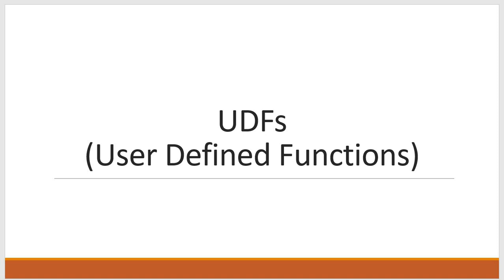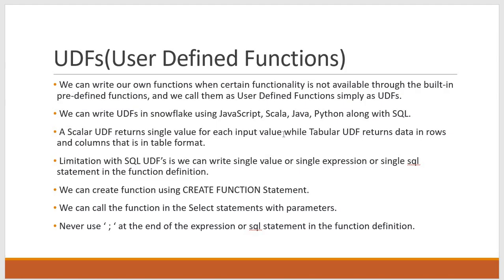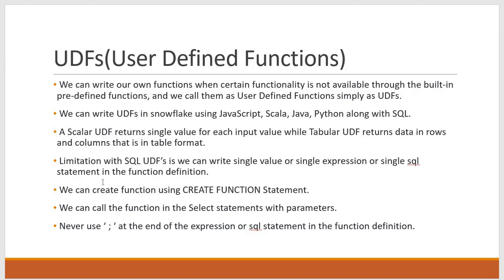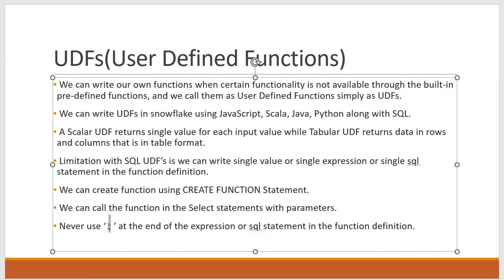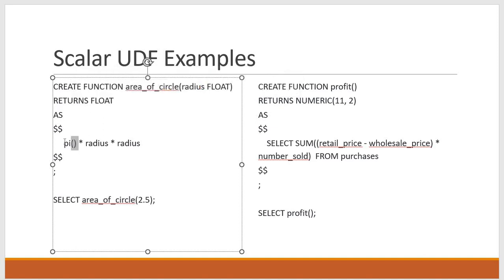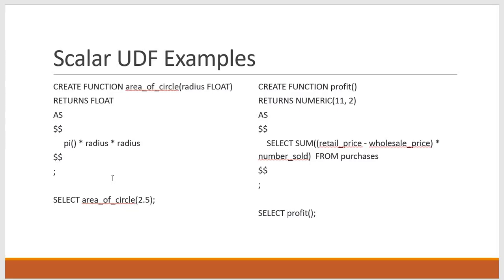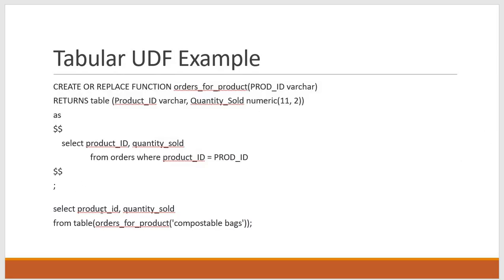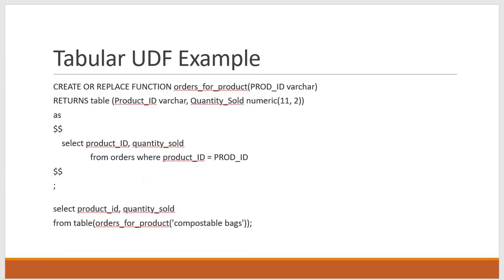Snowflake UDFs - 21 - User Defined Functions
Hi, You can get all the PPTs and Queries for Practicing along with the videos from below Udemy Course for 499 rupees only. You will have lifetime access for this course.